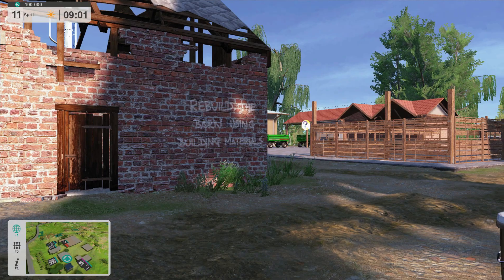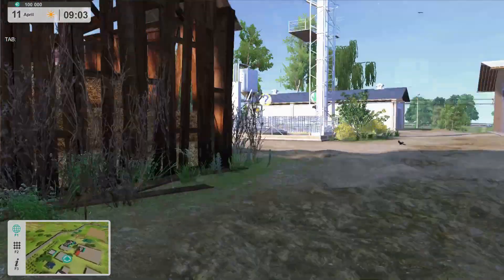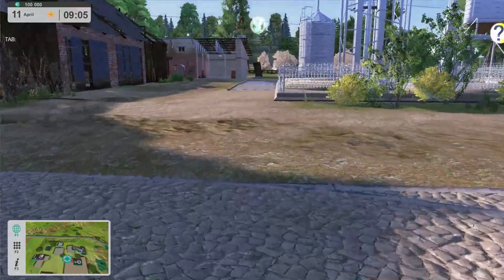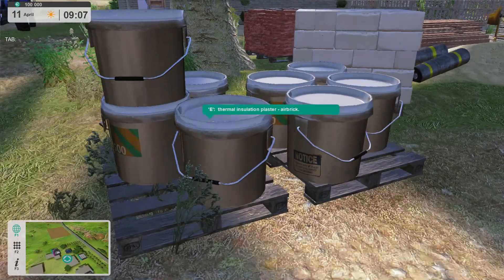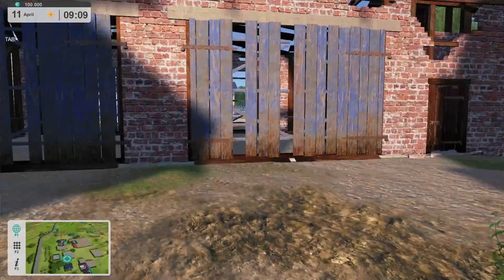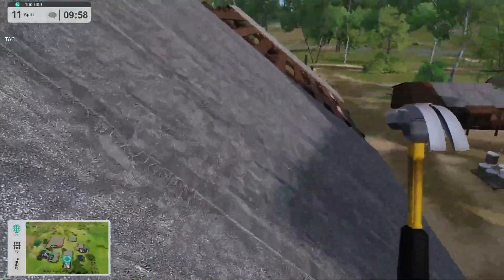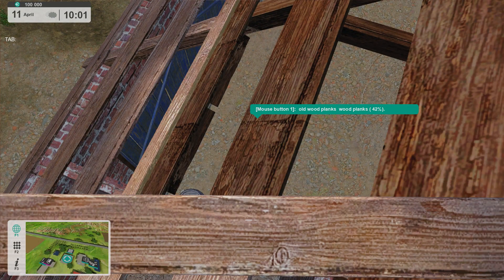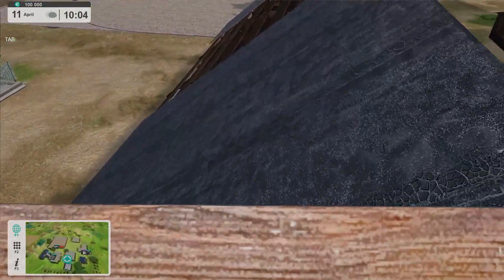Farm Expert 17 ep.34 Hard Terrain Map 'barn build'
Let's start farming by building a barn?